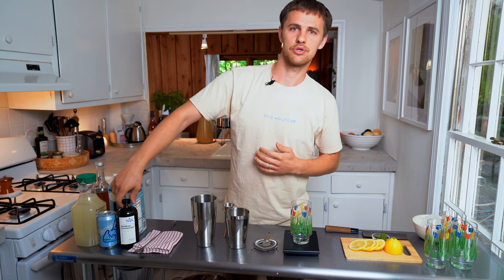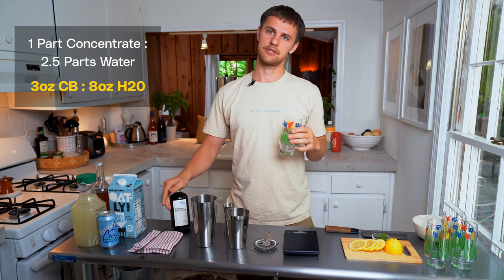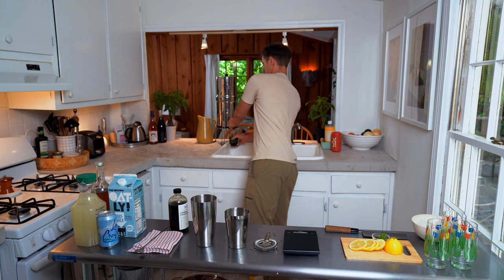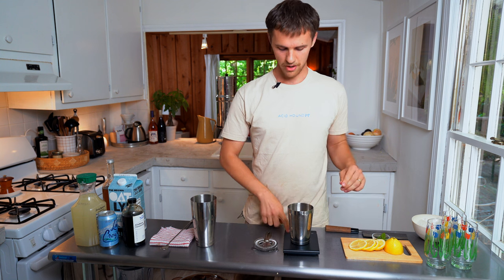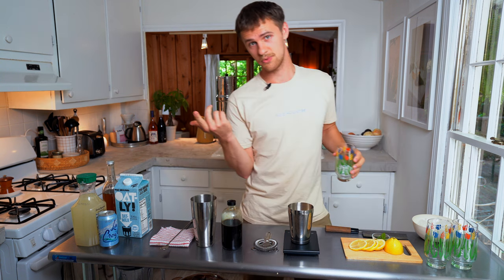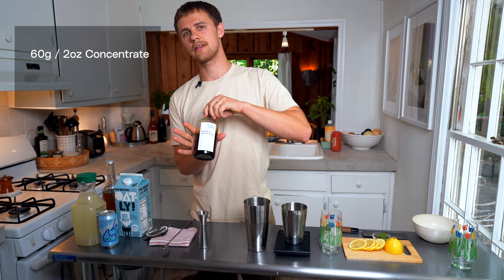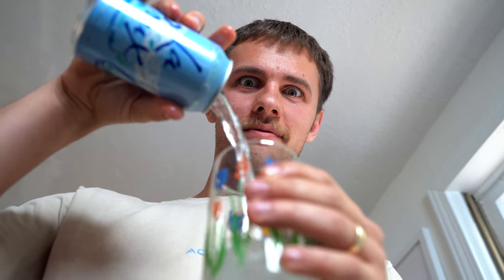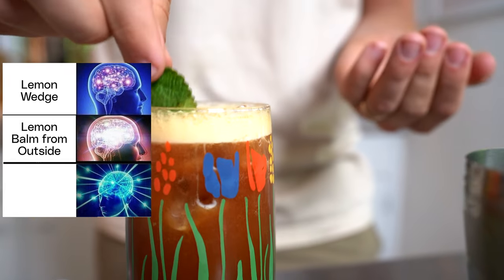Cold Brew Recipes to Try at Home with Valor Coffee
0:00 – Intro
0:38 – Classic Cold Brew
1:53 – Espresso-less lattes
3:40 – Cold Brew Lemonade
5:44 – Outro

In celebration of our cafe's release of Bottled Cold Brew Concentrate, Ethan took some time to whip up some fun cold brew recipes that you can EASILY make at home. These are all oh-so-yum and perfect for the hot days of summer (or year round).

Here's links to some of the equipment we used in this video:
Cocktail Shaker
Cocktail Measurer
*If you buy something through our external/third-party links, we may get a share of the sale.*

***If you buy something through our external/third-party links, we may get a small share of the sale. This helps us keep this show going, so thank you!

Cheaper Mic Option
Mic Stands
Interface (Big)
Interface (Small)
Video Switcher
Riley’s Headphones
Ross’ Headphones
Ethan’s Headphones
Our Podcasting Computer
Lens (24-70mm)
Lens (16-35mm)
Cheaper Camera + Lens Option
Cheaper Light Option
LED Beams

Some of our Favorite Books
Make Time by Jake Knapp and John Zeratsky
Start With Why by Simon Sinek
I Will Teach You to Be Rich by Ramit Sethi
Setting the Table by Danny Meyer
Excellence Wins by Horst Schulze
Obsessed by Emily Heyward
Amusing Ourselves to Death by Neil Postman
The Five Dysfunctions of a Team by Patrick Lencioni
Atomic Habits by James Clear